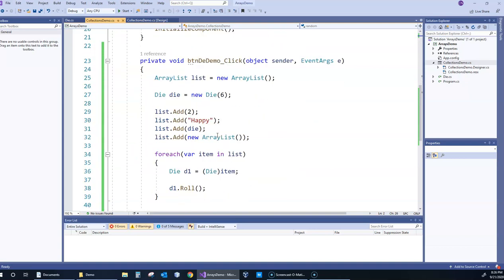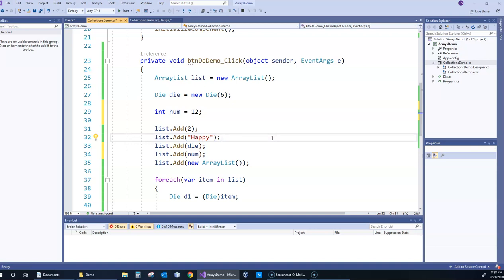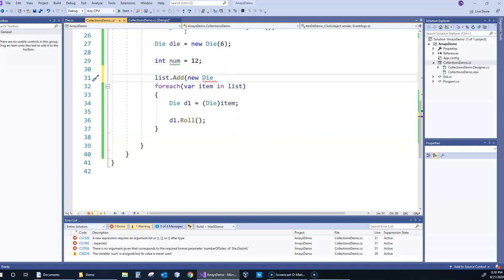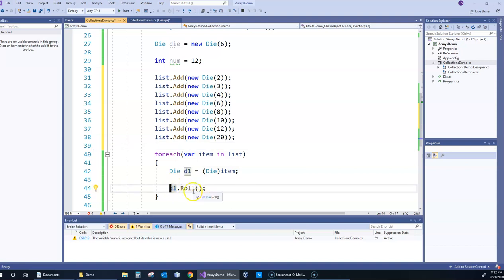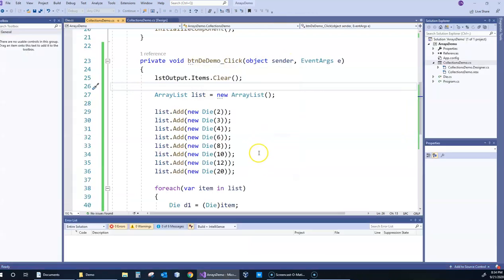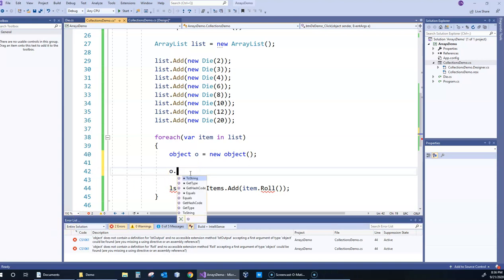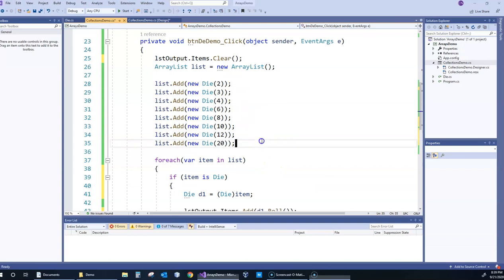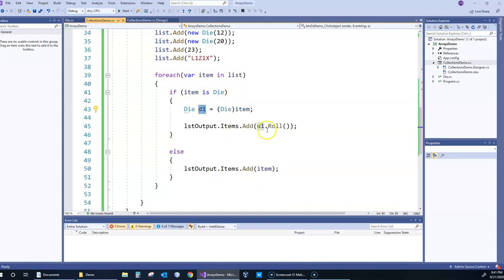CITC2311 0514 Untyped Collections